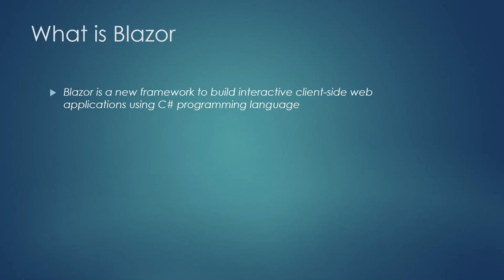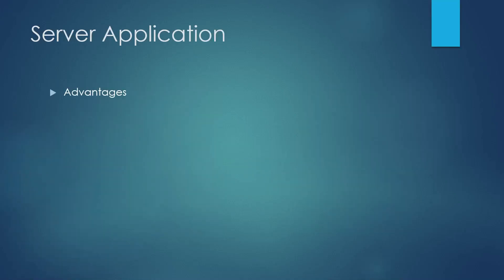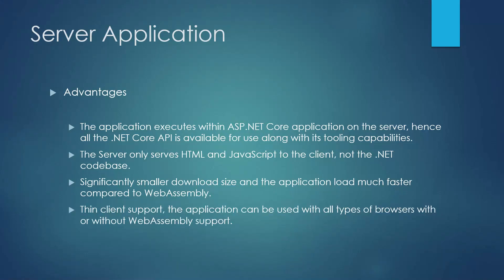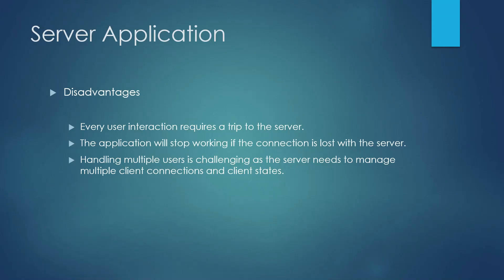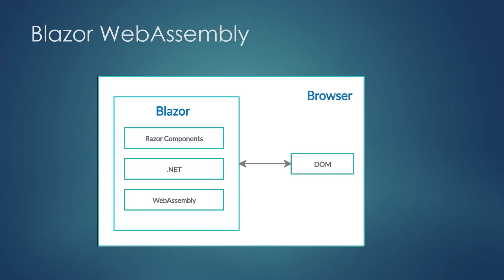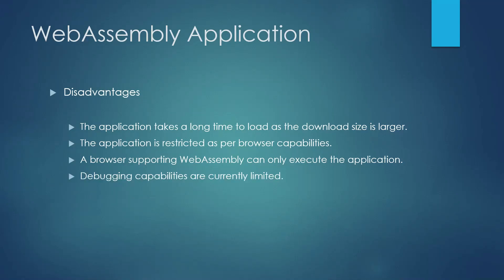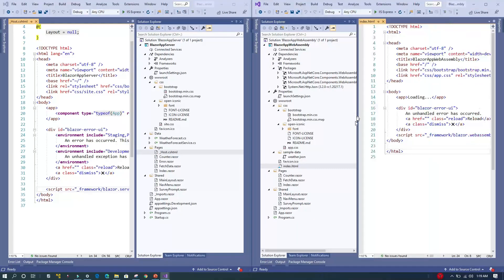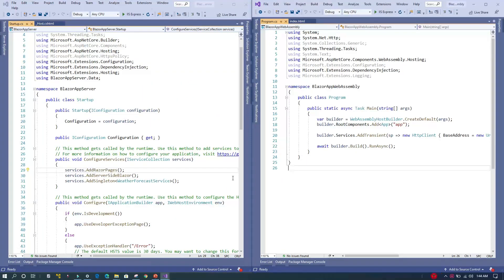Basic differences between Blazor Server and Blazor WebAssembly Applications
This video talks about the basic difference between Blazor Server and Blazor WebAssembly applications.

The video cover, the difference of how the application is executed, the advantages and disadvantages of this application as well as the project layout and file differences using Visual Studio 2019.